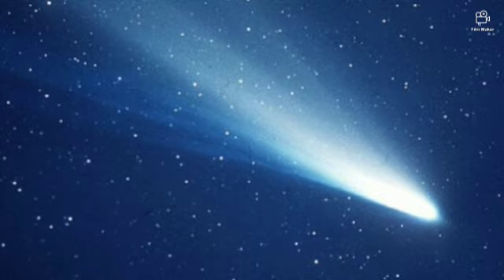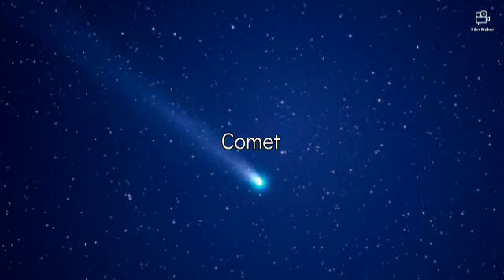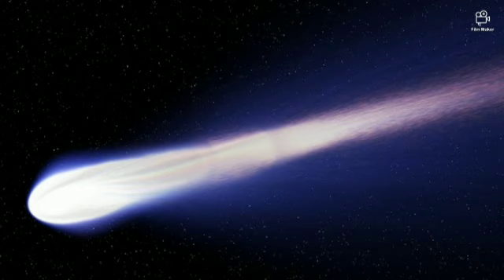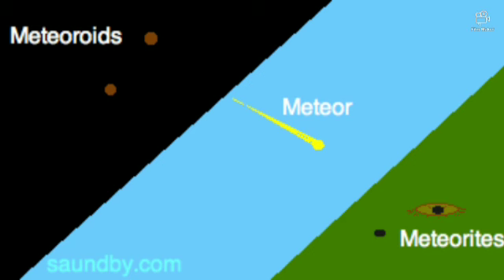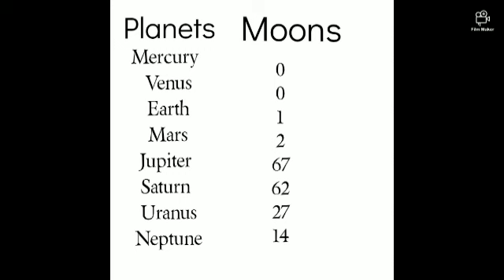Earth in the solar system class 6 NCERT geography Part-2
if you have any doubt please ask in the comment section.